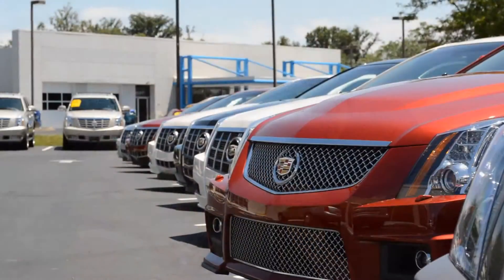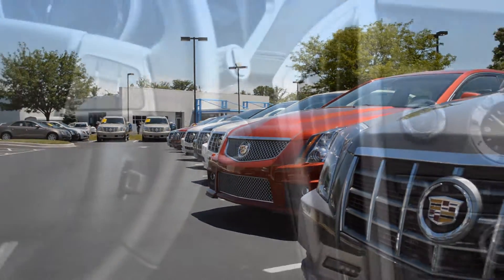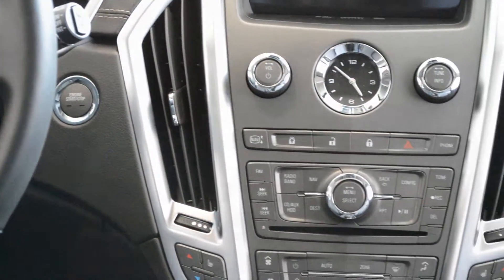Cadillac Dealer Louisville KY Customer Review: Sam Swope Cadillac - Douglas and Donna Bennett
Douglas and Donna Bennett are very satisfied with their service at Sam Swope Cadillac, "Its just a great place to buy a car." They love their 2012 Cadillac CTS!

Sam Swope Cadillac
#6 Swope Auto Center

""Stop" (blue mix)" by Ghost_k (Ghost Kollective) (feat. hymn)